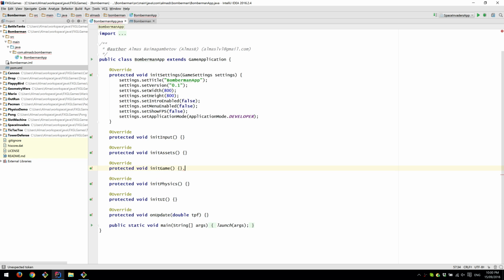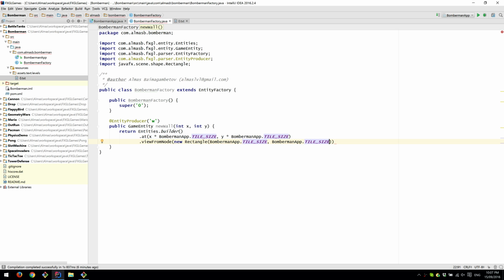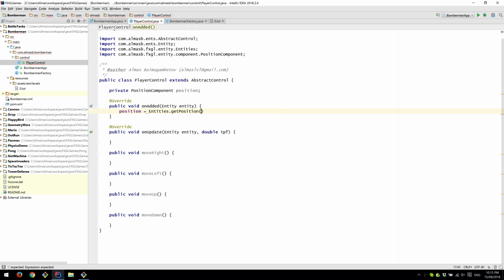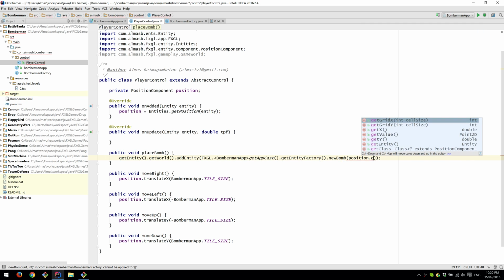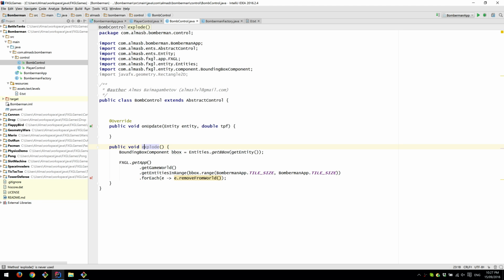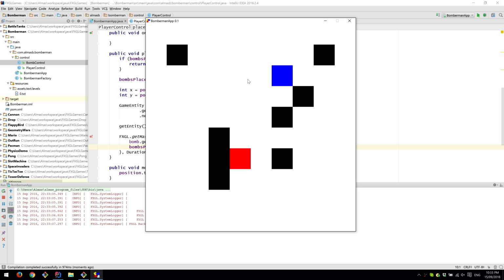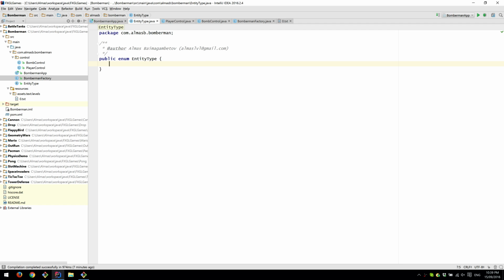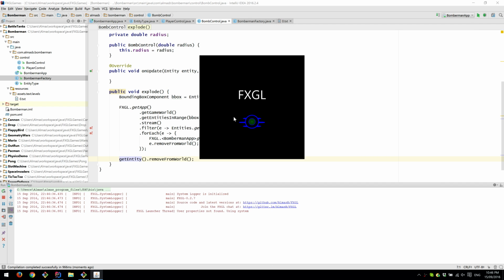FXGL: Bomberman Sample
In this tutorial we write a foundation for our Bomberman clone in FXGL.